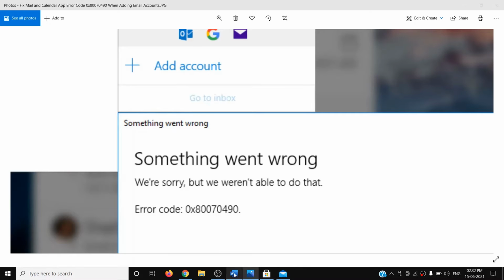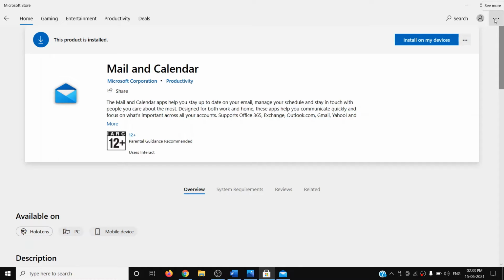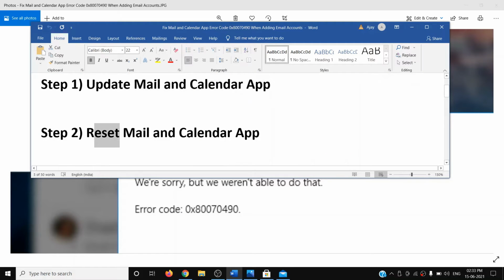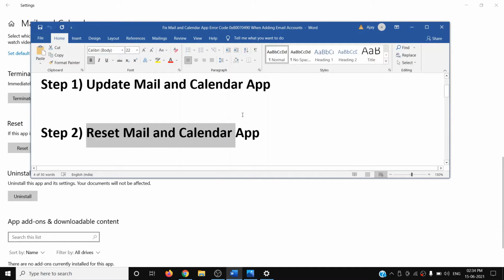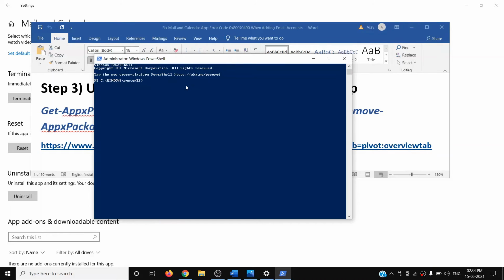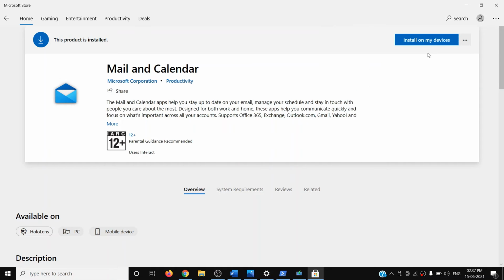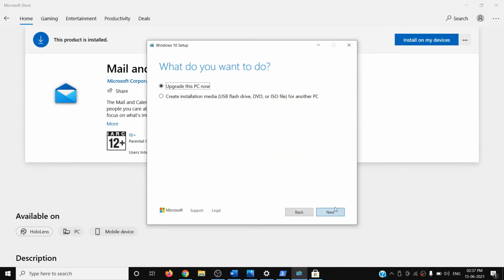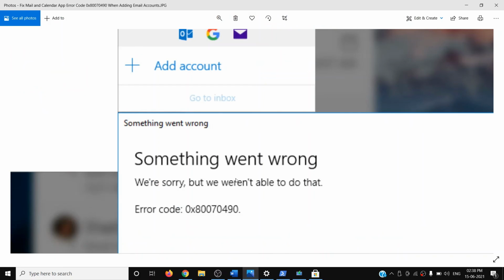Fix Mail and Calendar App Error Code 0x80070490 When Adding Email Accounts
Fix Mail and Calendar App Something went wrong We're sorry but we weren't able to do that Error Code 0x80070490
Step 1) Update Mail and Calendar App
Step 2) Reset Mail and Calendar App
Step 3) Uninstall and reinstall Mail and Calendar App